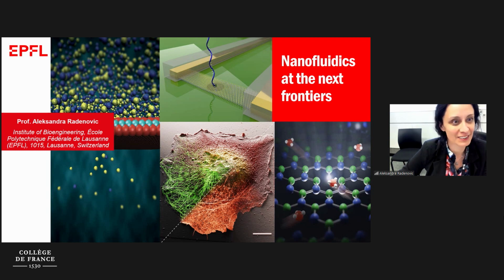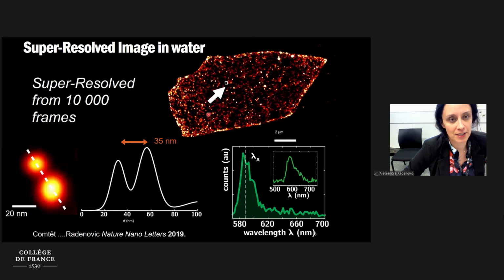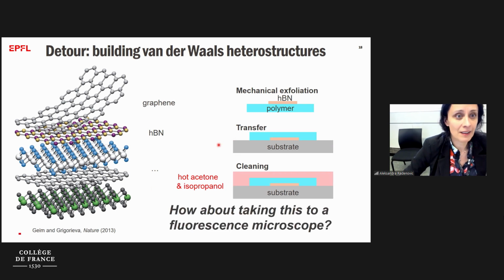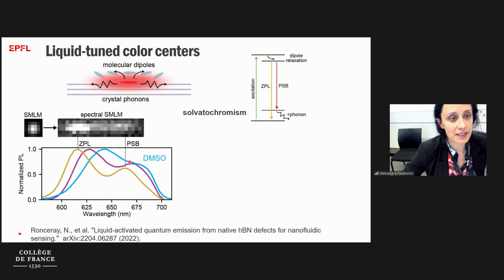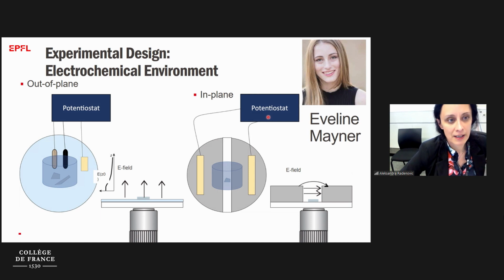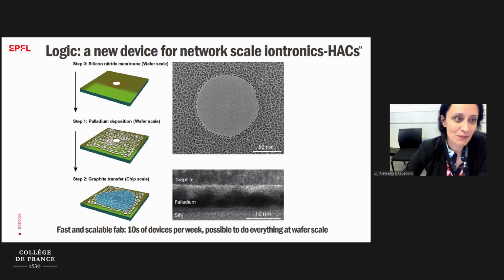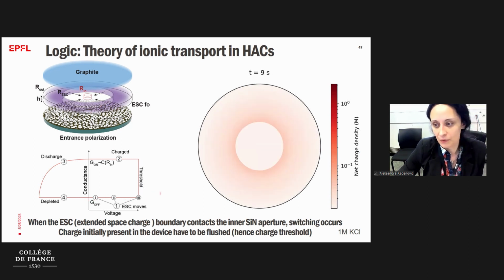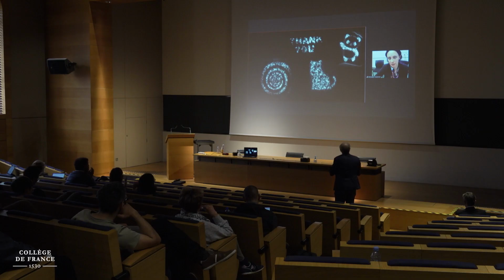La nanofluidique à la croisée des chemins (8) - Lydéric Bocquet (2022-2023)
Colloque 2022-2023 : La nanofluidique à la croisée des chemins
Conférence du 25 mai 2023 : Nanofluidics: Exploring New Frontiers

Intervenante : Aleksandra Radenovic, PI Laboratory of Nanoscale Biology, École Polytechnique Fédérale de Lausanne, 1015, Lausanne, Switzerland

In this talk, I will introduce a novel method based on liquid-activated quantum emission from native hBN defects for nanofluidic sensing. Liquids confined down to the atomic scale can show radically new properties. However, only indirect and ensemble measurements operate in such extreme confinement, calling for novel optical approaches enabling direct imaging at the molecular level. Using our method, we harness quantum emission originating from native defects in hexagonal boron nitride (hBN) for molecular imaging and sensing in nanometrically confined liquids. We show that defect activation occurs through chemisorption of organic solvent molecules, revealing single-molecule dynamics at the interface through spatially correlated activation of neighboring defects. Defect emission spectra further offer a direct readout of local dielectric properties, unveiling increasing dielectric order under nanometer-scale confinement. Liquid-activated native hBN defects bridge the gap between solid-state nanophotonics and nanofluidics, opening new avenues for nanoscale sensing and optofluidics.

Chaire Innovation technologique
Professeur : Lydéric Bocquet